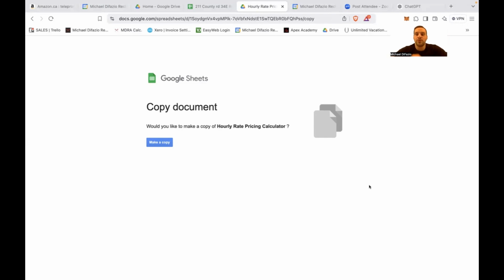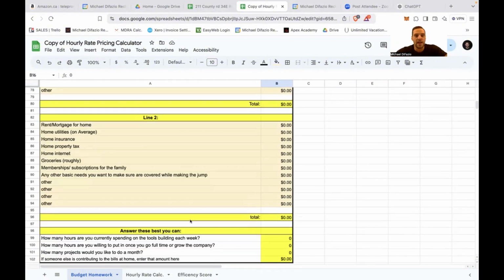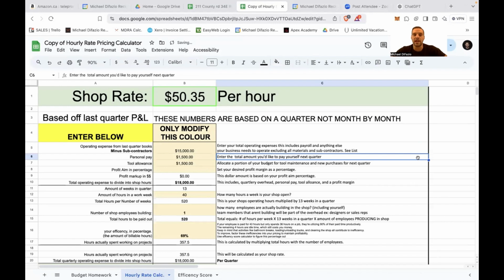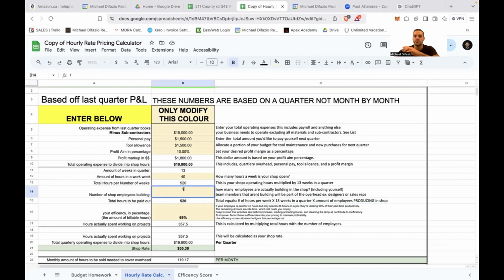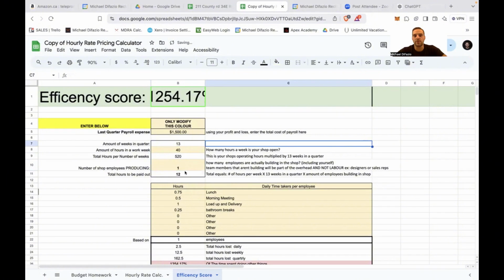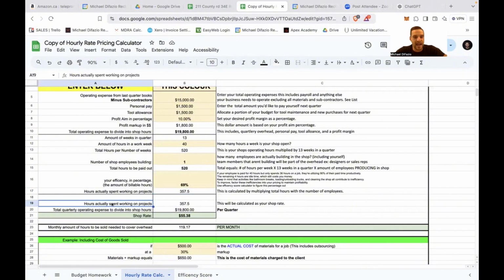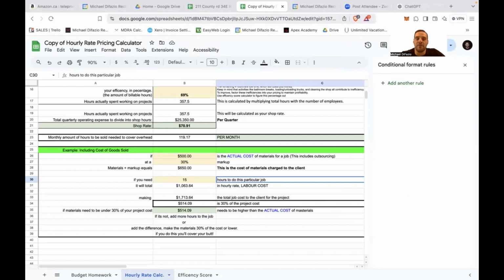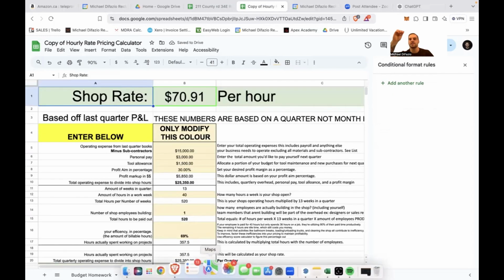How to Price Your Work Like a Pro (Hourly Rate Tips) | Makers Legacy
Are you a custom furniture builder trying to figure out how much to charge per hour? 🤔 In this Makers Legacy Coaching Class, I’ll show you an easy way to set your prices so you can keep your business stable, pay for all your costs, buy new tools, and most importantly, make a good profit!

𝗛𝗲𝗿𝗲’𝘀 𝘄𝗵𝗮𝘁 𝘆𝗼𝘂’𝗹𝗹 𝗹𝗲𝗮𝗿𝗻:
✅ How to calculate your hourly rate the right way
✅ How to plan for a stable and growing business
✅ How to cover all your expenses
✅ How to budget for new tools
✅ How to make sure your business stays profitable

Stop guessing your prices and start building a successful business!